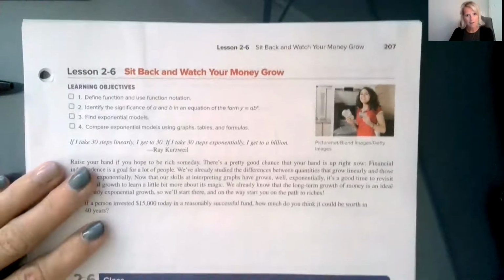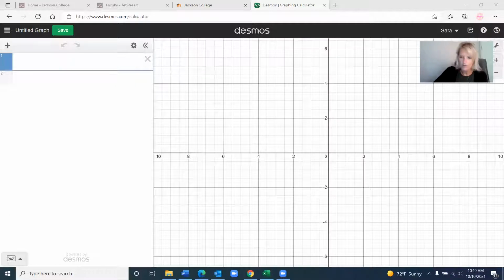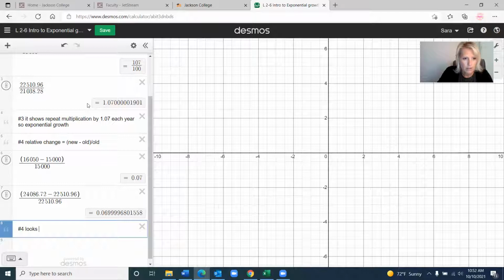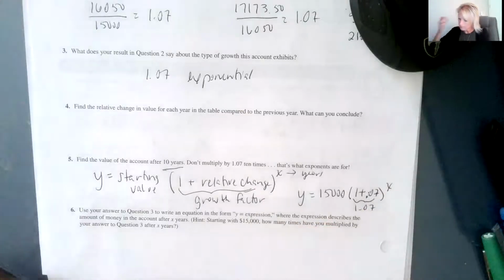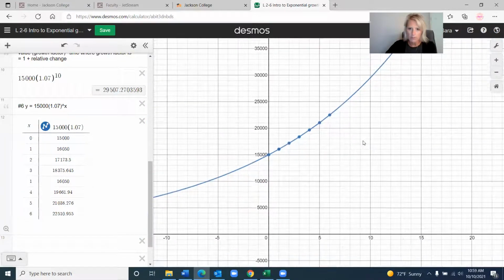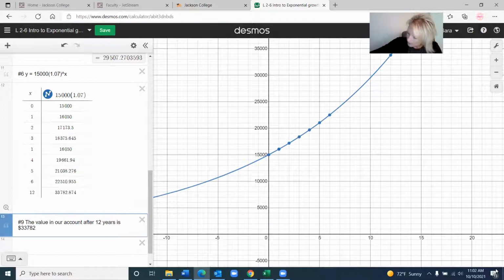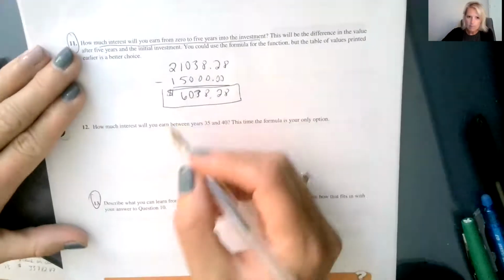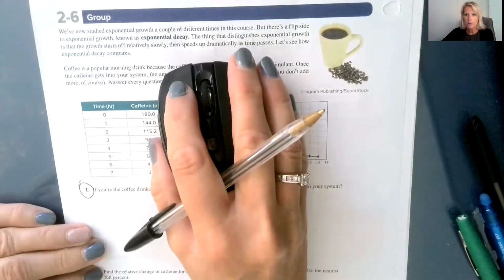MAT 130 L2 6 Pt 1